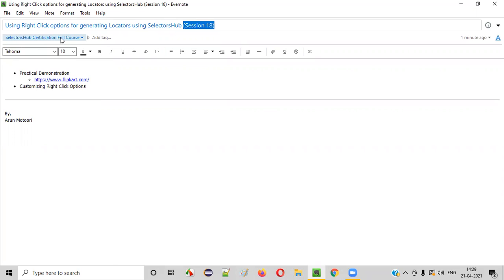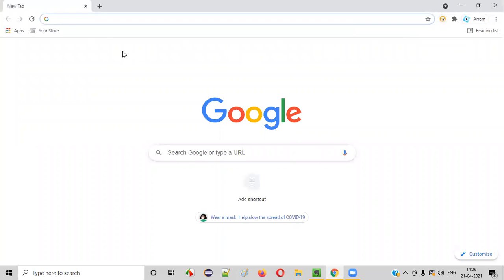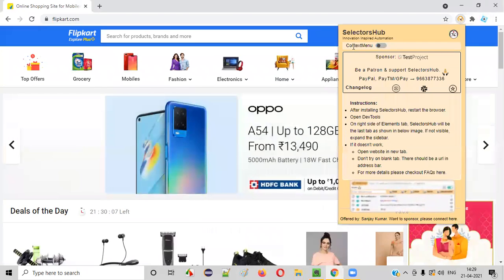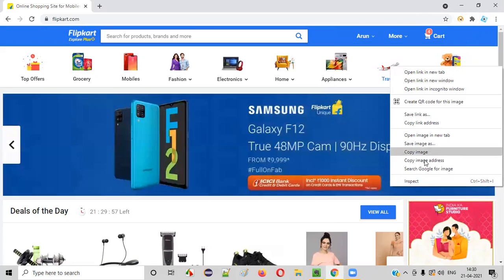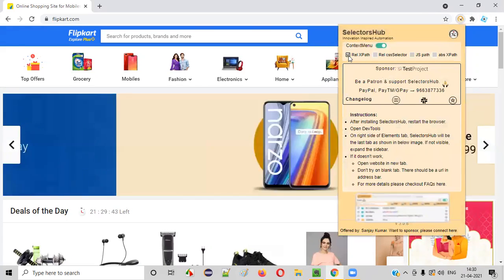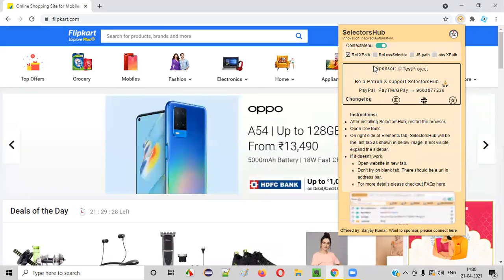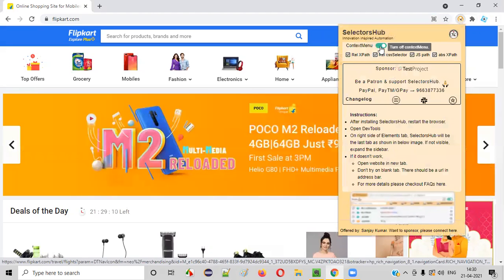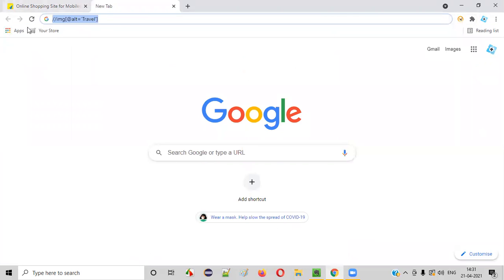Using Right Click options for generating Locators using SelectorsHub (Session 18)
In this session, I have practically demonstrated using the Right Click options of SelectorsHub for generating the Locators.